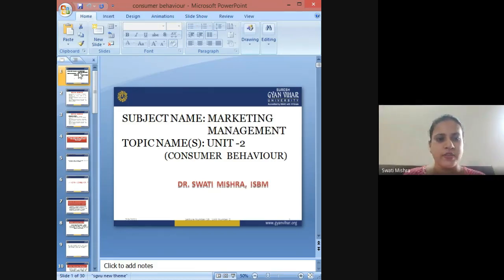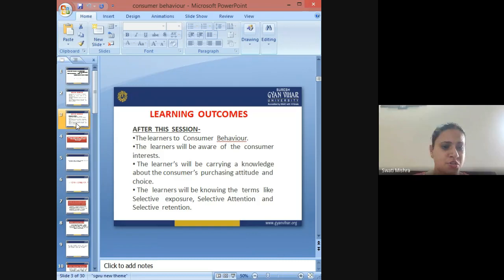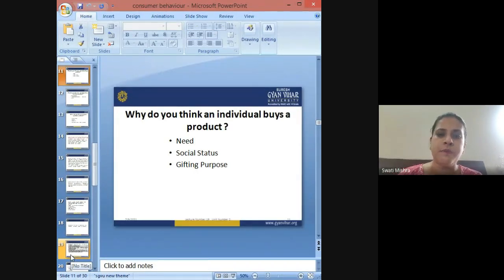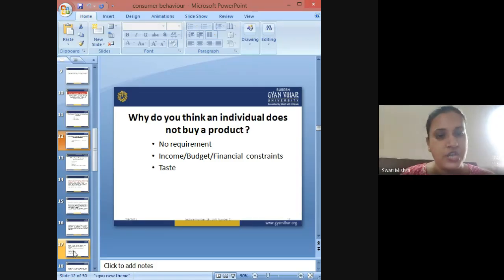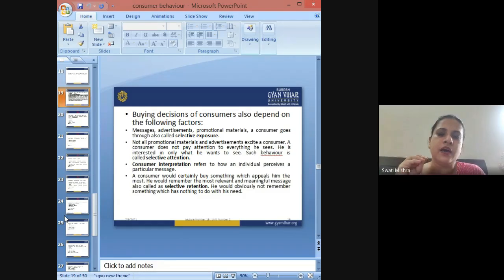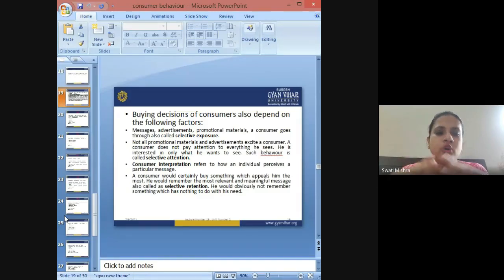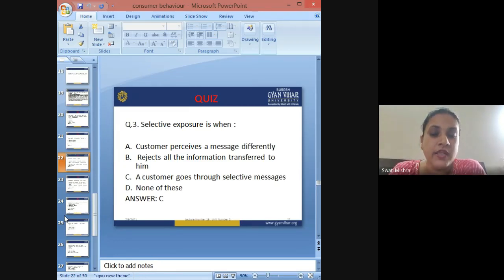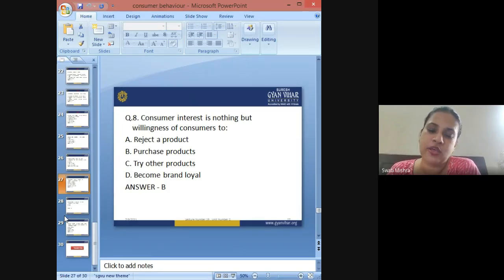INTRODUCTION TO CONSUMER BEHAVIOUR